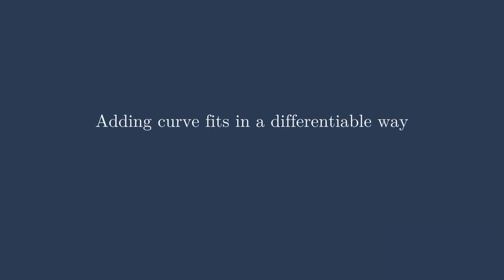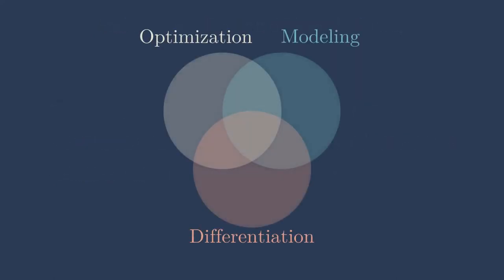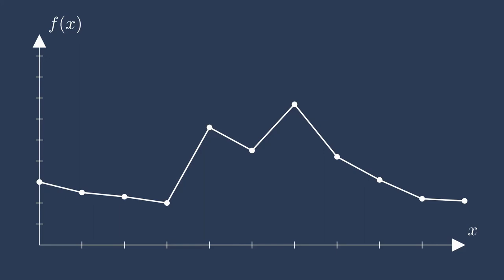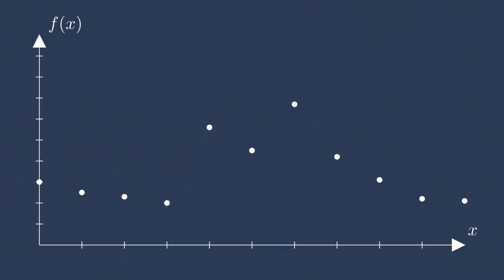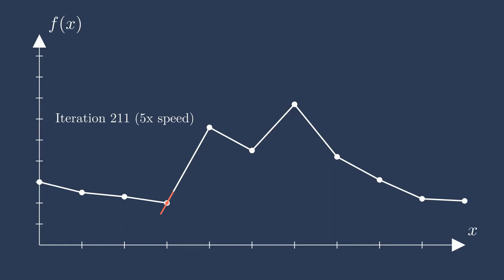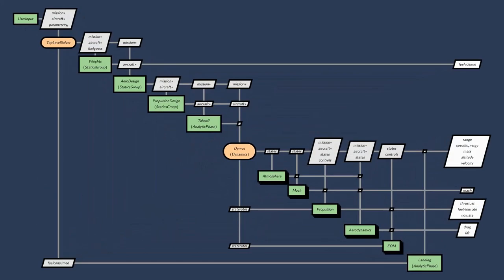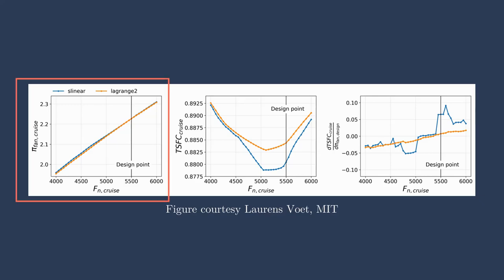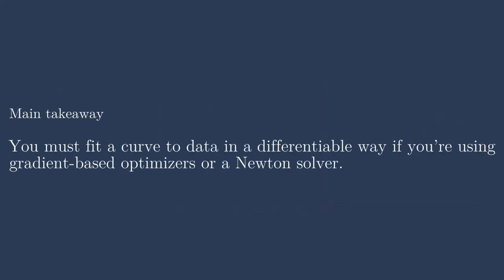Fitting tabular data using smooth curve fits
If you're fitting a curve or surface to data and want to ever use gradient-based optimizers or Newton solvers, make sure to do it in a differentiable way.

0:00 - Intro
1:15 - Using a piecewise linear fit is generally bad
2:25  - A smooth and continuous curve fit is advantageous
5:09 - Further notes and recommendations
6:26 - Conclusion